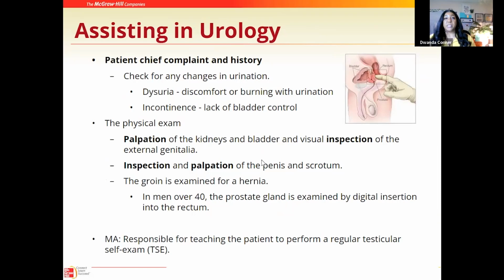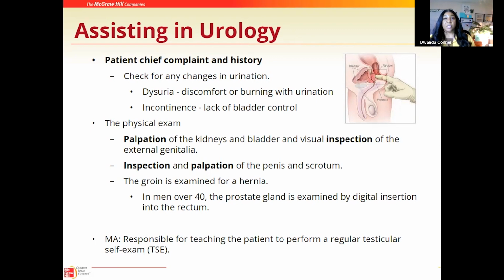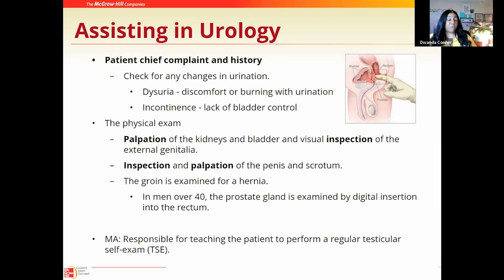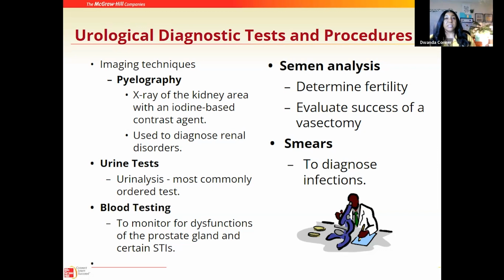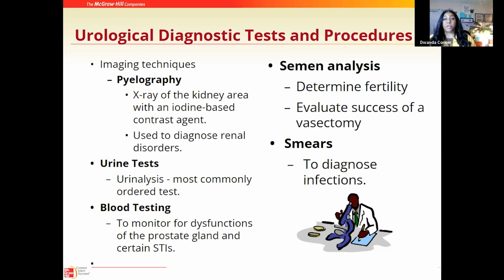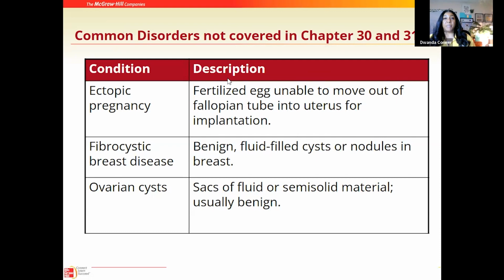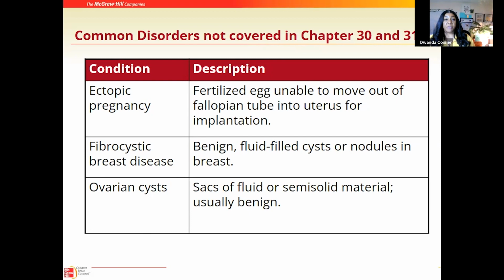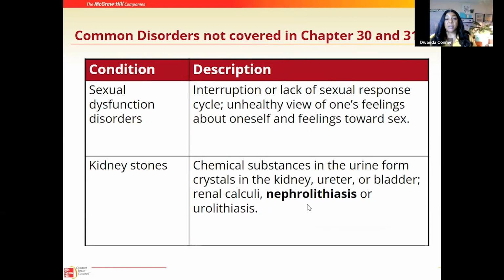Assisting in Reproductive Urology 04